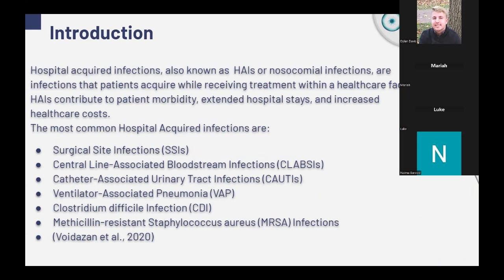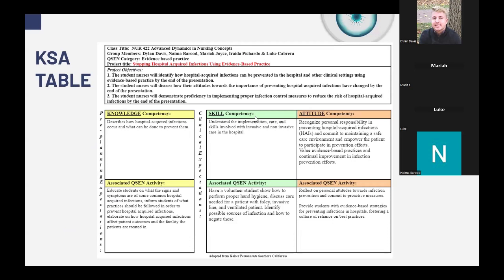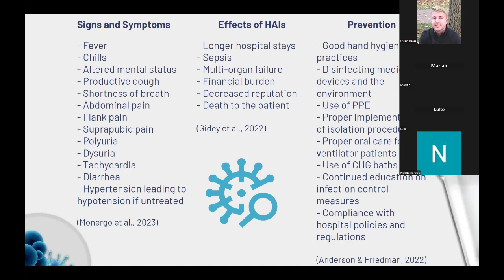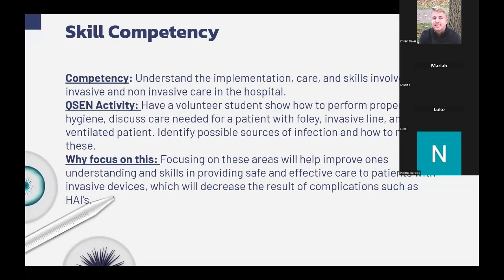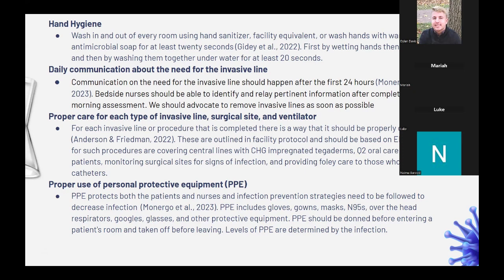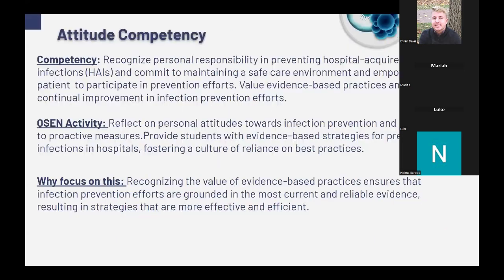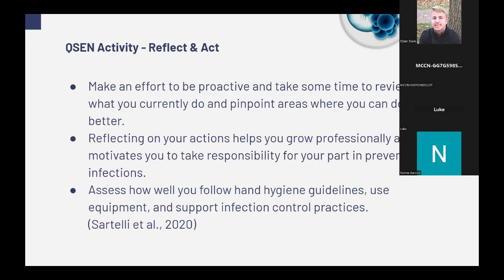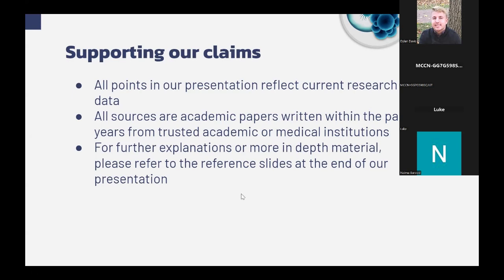Final Video - QSEN Hospital Aqiured Infections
QSEN presentation